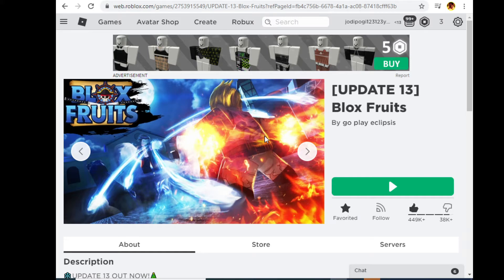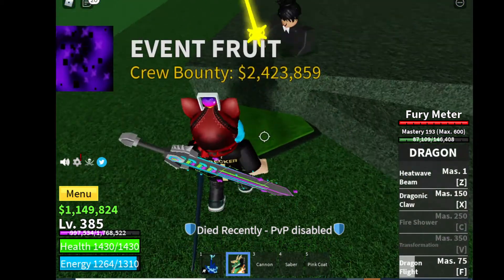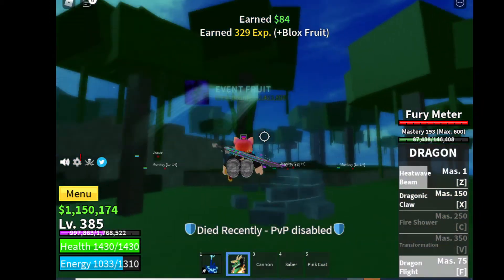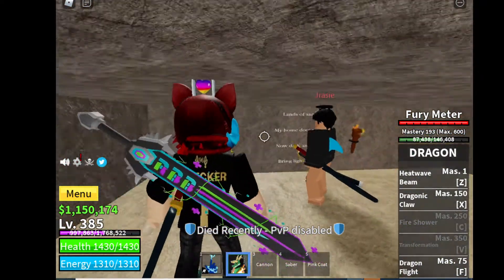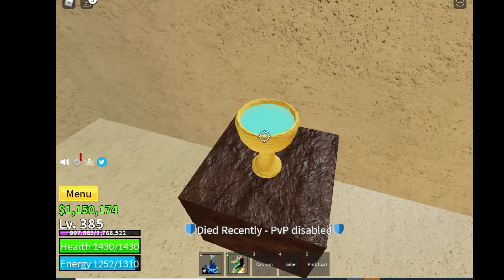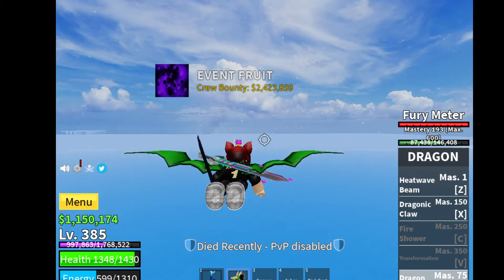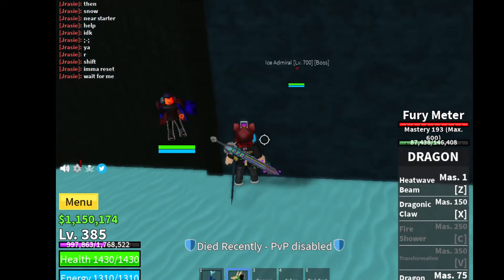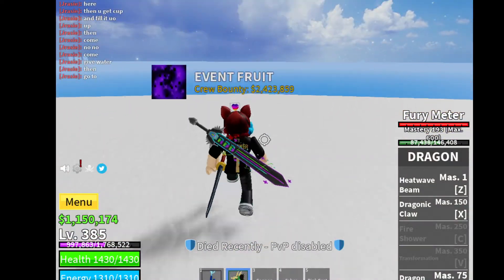Roblox BLOX FRUITS (saber Sword/SHOWCASE)